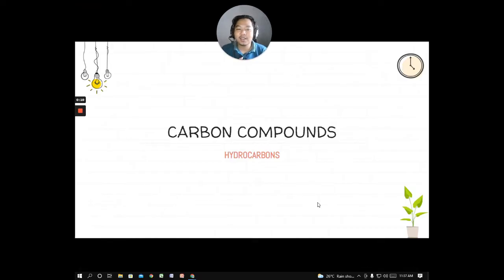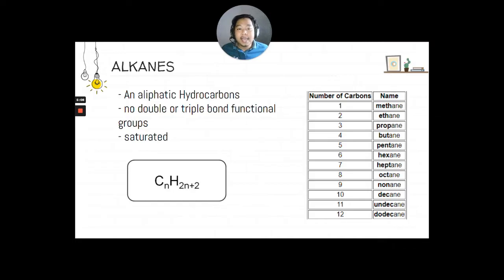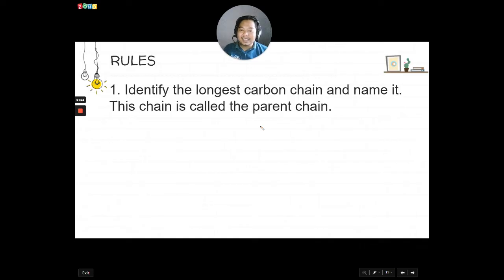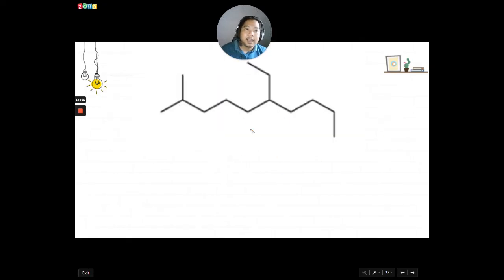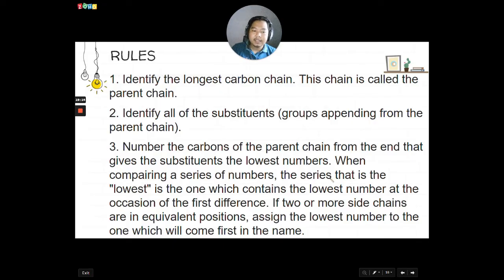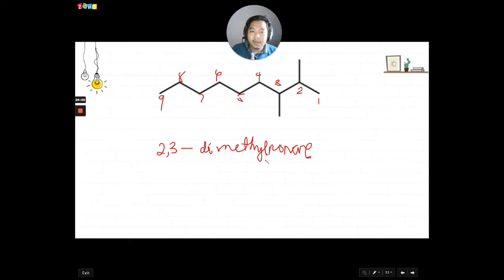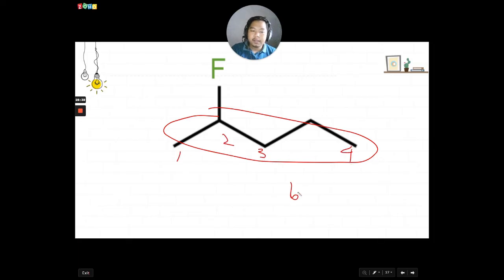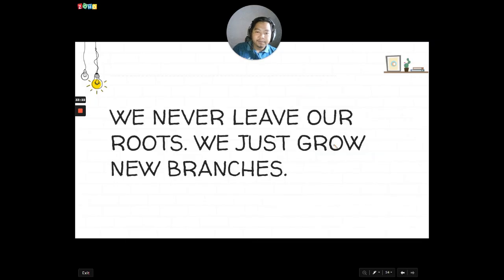Alkanes with Substituents